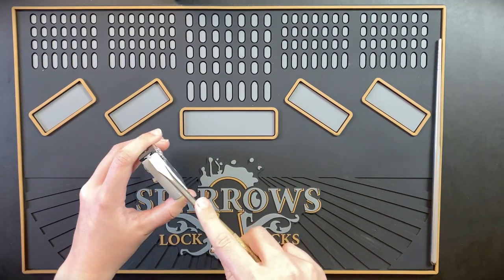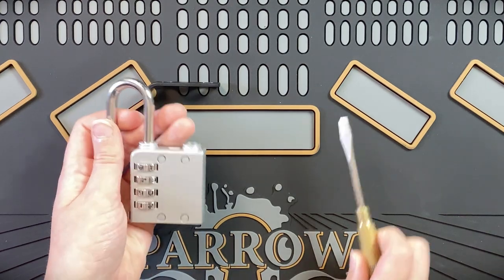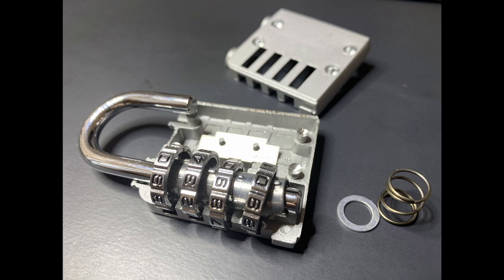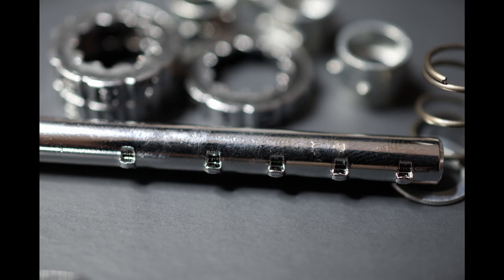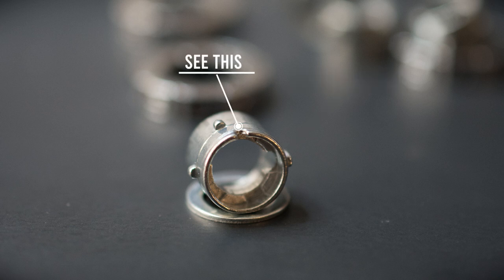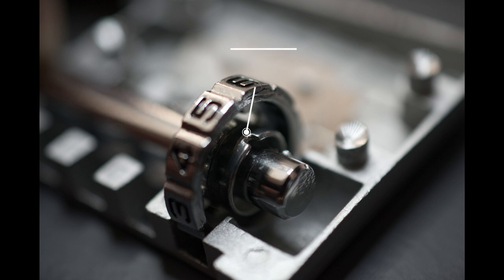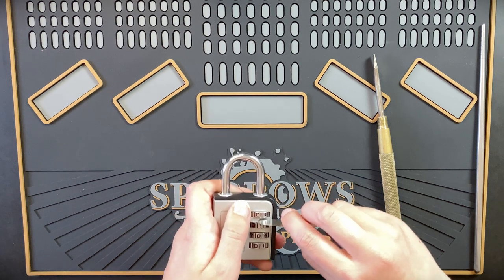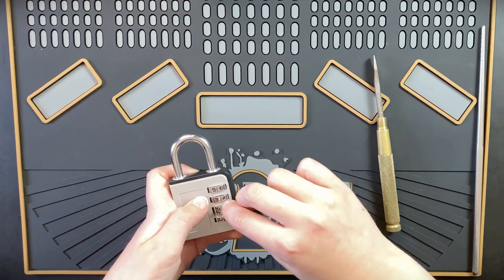How to Pick a Combination Lock - 4 Digit Bypass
In this video we show you how to easily pick a 4 digit combination padlock. We cut the lock open so you can see exactly how to attack it and why this works. It is a common weakness found in a lot of combination padlocks so will work on more than just this brand.